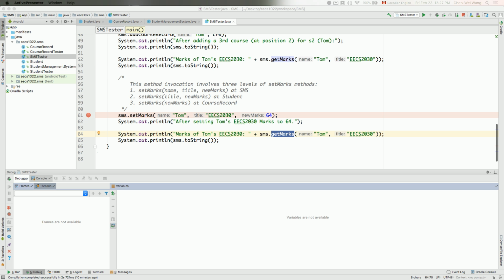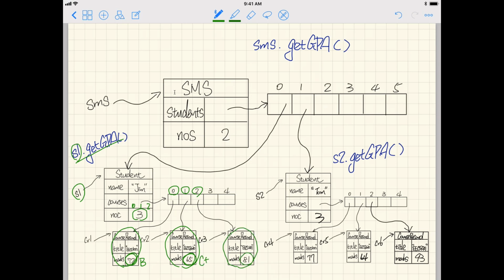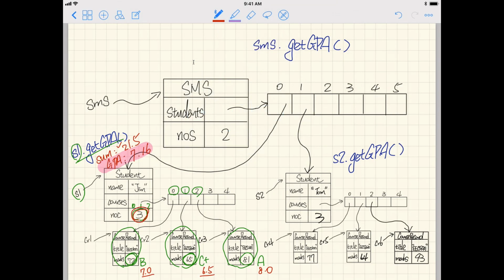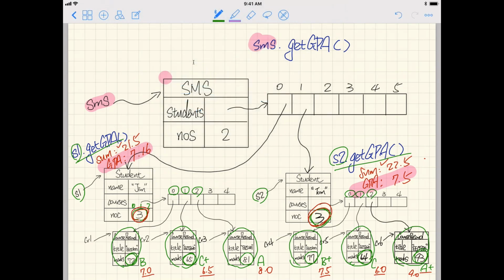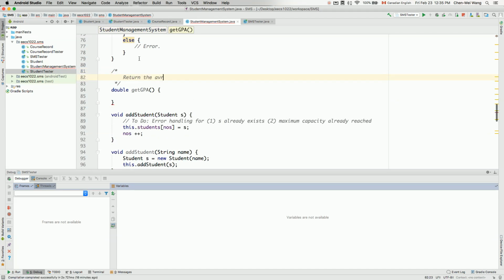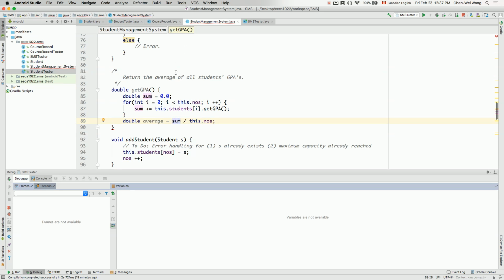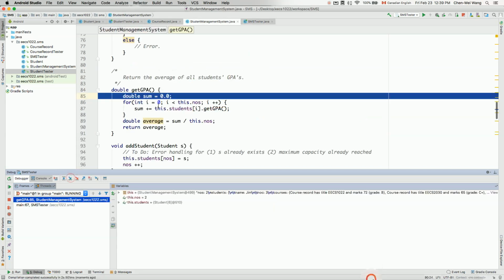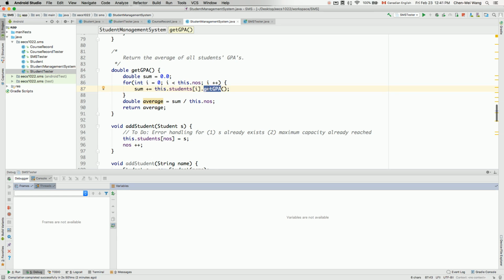CS1A Tutorial Attributes with Array Types 14 StudentManagementSystem Class Getting the GPA at the